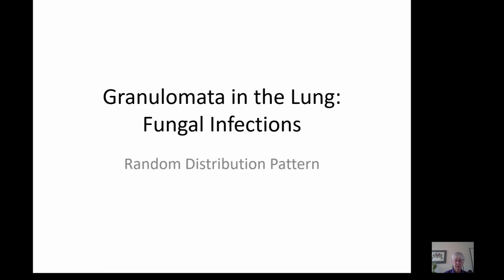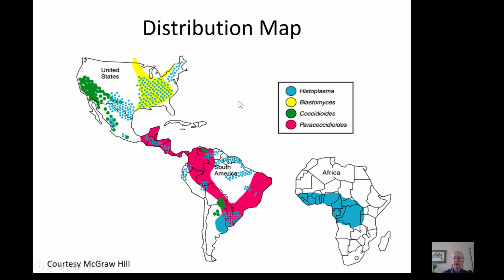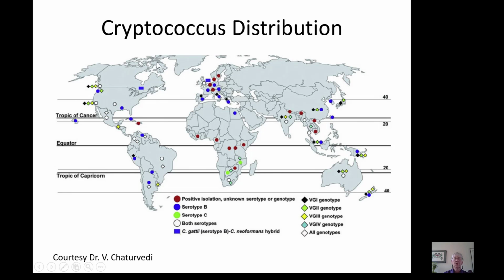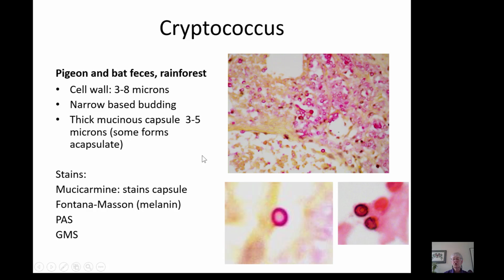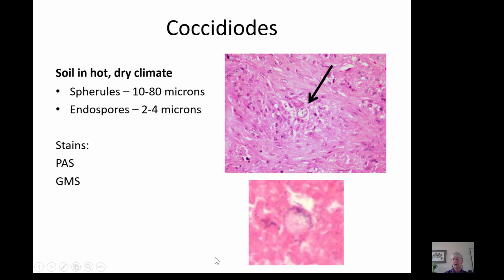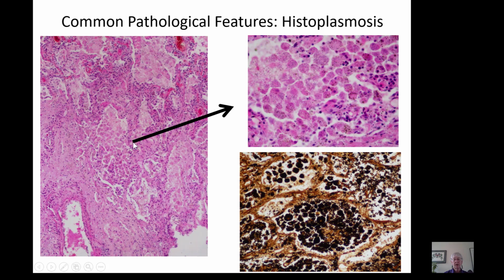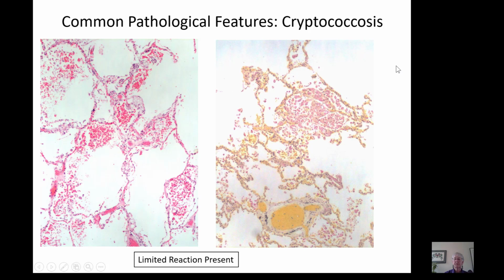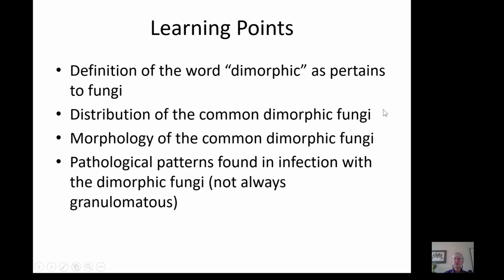Part 6 Granulomatous inflammation with a random distribution Fungi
Lung Pathology in Easy Bites Series: Granulomatous Inflammation: Fungi